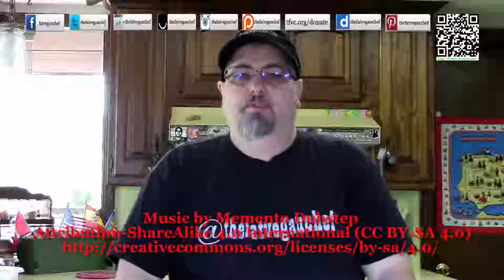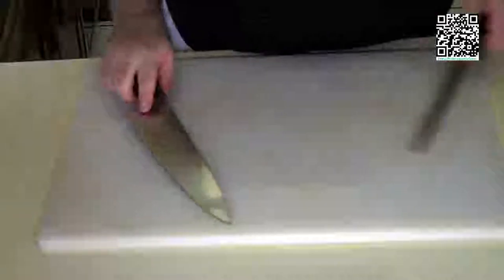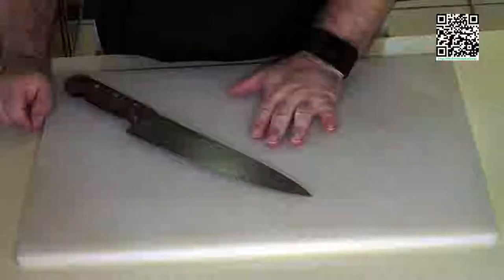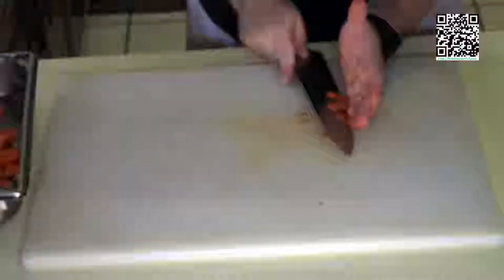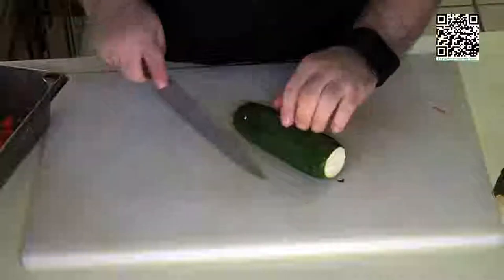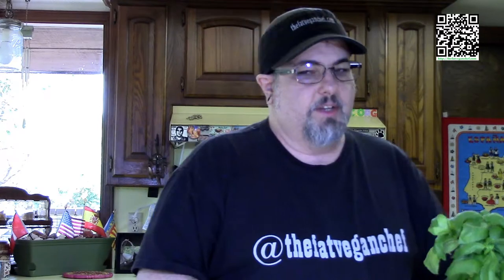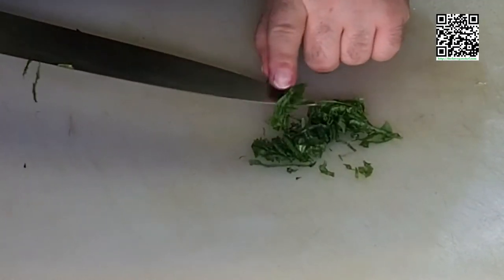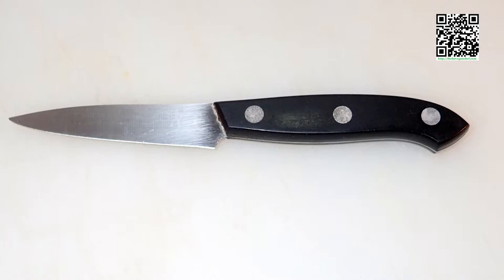Knife safety, cutting techniques, and buying guide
Today I am bringing you something different.  I am going to show you some knife safety and handling tips, cutting techniques, and a buying guide to choose the best knife to work with.  This video is split into four segments, so look at the time table below and forward to the segment that you want to see if you don't want to sit through the entire video.

00:47 Knife Safety
07:51 Knife Handling
12:11 Cutting techniques
33:44 Buying guide

Please donate to help keep me going and pay for ingredients, find out how

The recipe and more can be found Thank you!